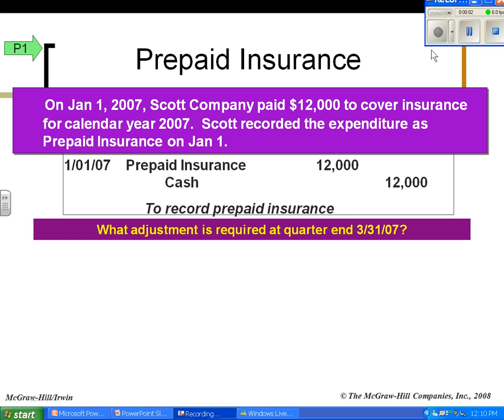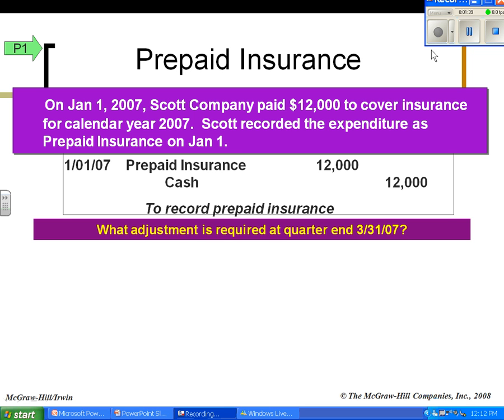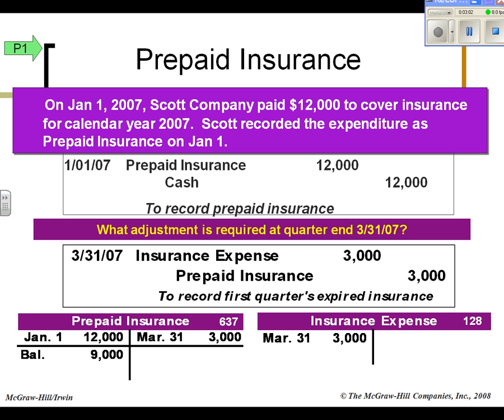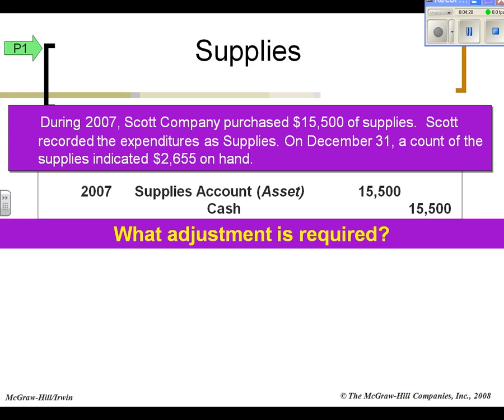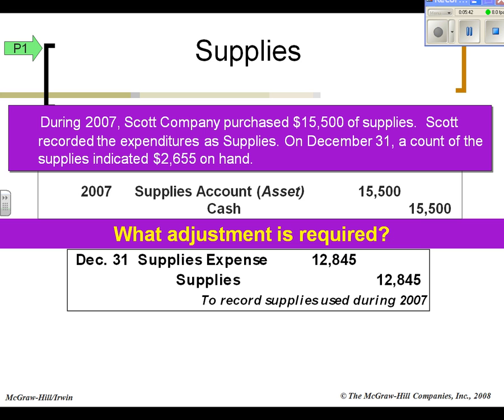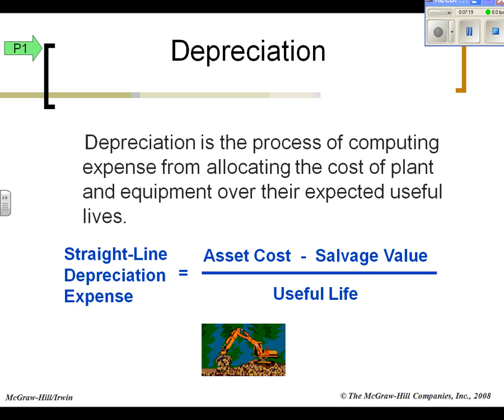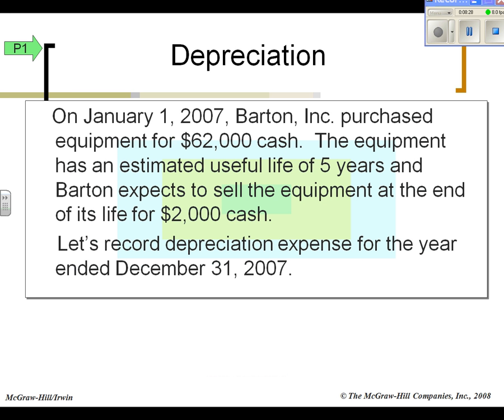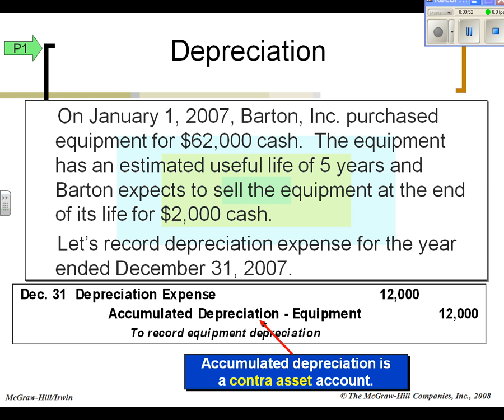Ch3 Part 3.wmv